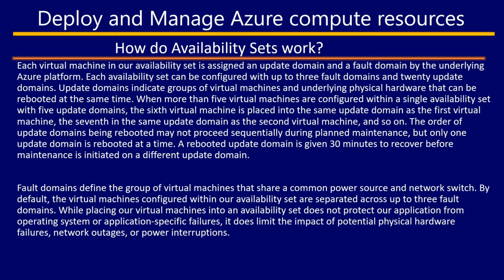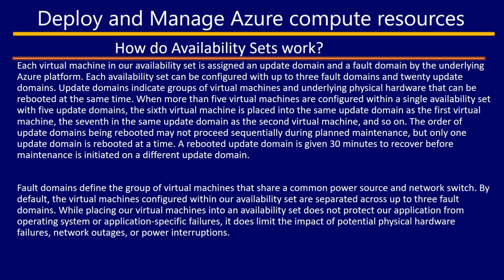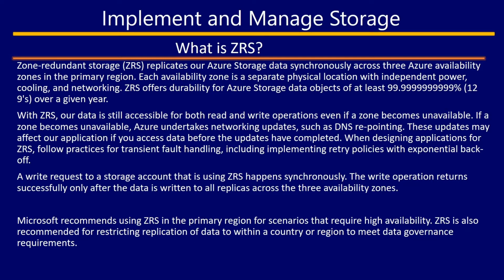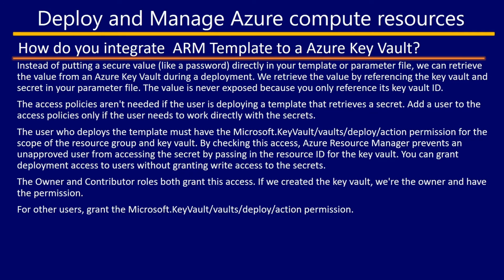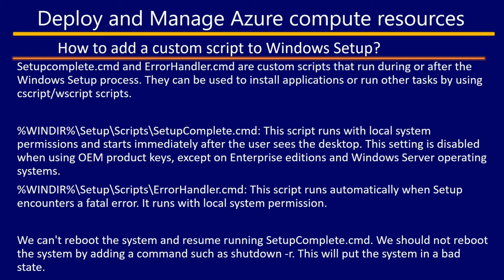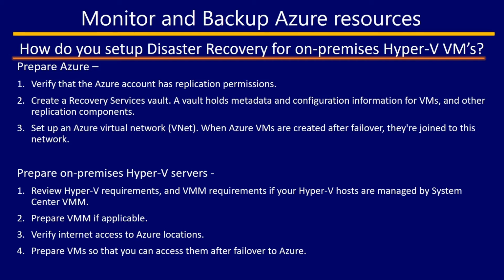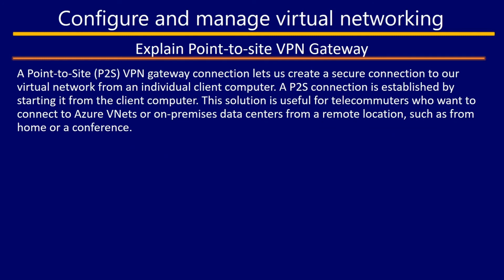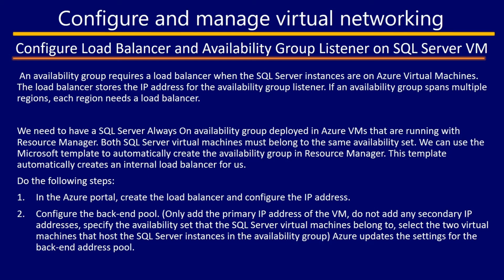AZ-104 Exam Questions and Answers Series-1 | Prepare these notes to pass the exam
This is Series 1. Please prepare the notes and understand the concept. I am very much sure and confident that if you study these notes you will definitely succeed in the exam.

Please follow the below link to create a Conditional Access Policy that requires MFA for Azure Management